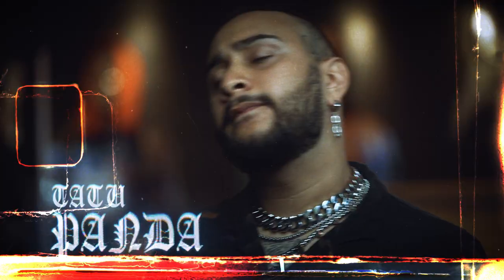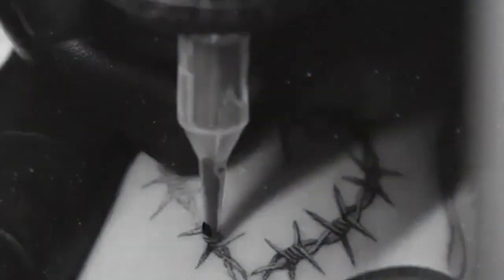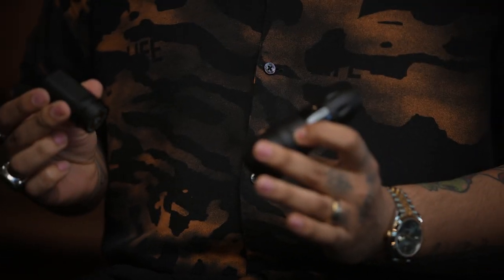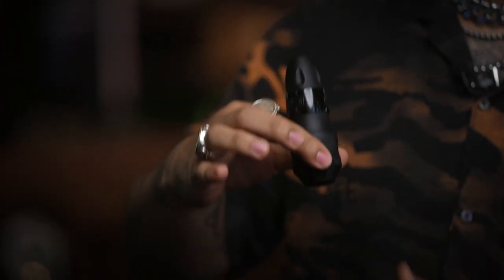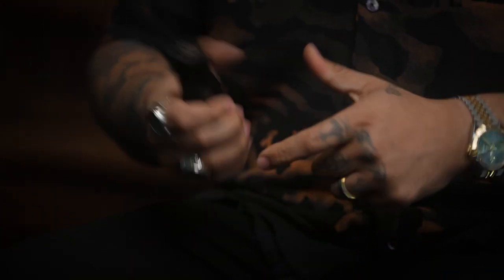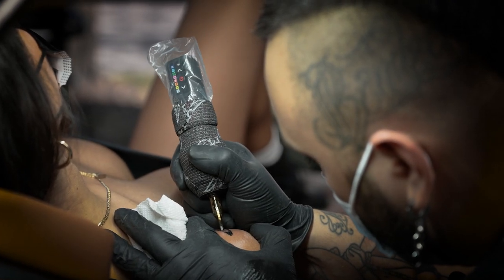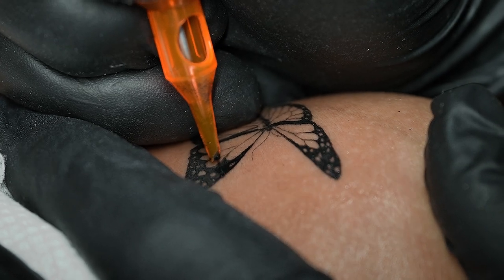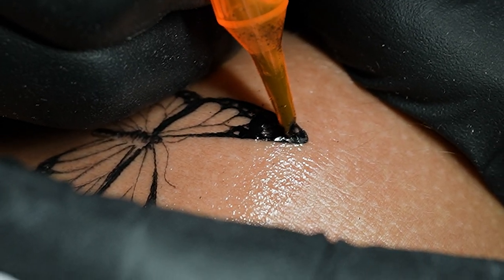NEW EXO tattoo machine REVIEW by Micro-tattoo artist Tatu Panda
Panda, aka "Detail King," is known for his black & grey detailed tattoos and he's one of the first artists to test the EXO. See his first impression and watch as he tests FK Iron's newest machine, the EXO on a client.

Panda reveals his thoughts on the EXO's ideal stroke length (choose from three) for detailed tattoos and what he would use another stroke length for.

With experience starting from the young age of 14, Panda manages to get solid, black lines, micro-details, and impressive grey work.

-FK Irons' first modular machine
-40mm ergonomic grip
-9-Watt brushless motor
-2.5mm, 3.2mm & 4.0mm stroke options (non-interchangeable)
-Forward weighted (only 6.8 ounces)
-Wired or wireless capabilities